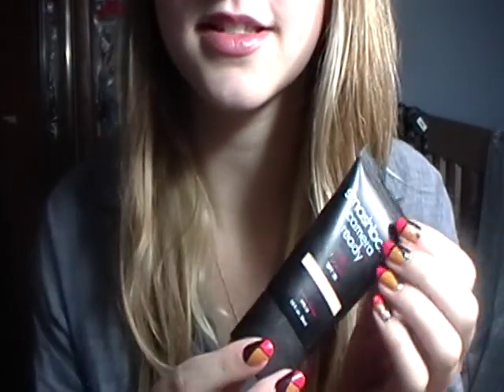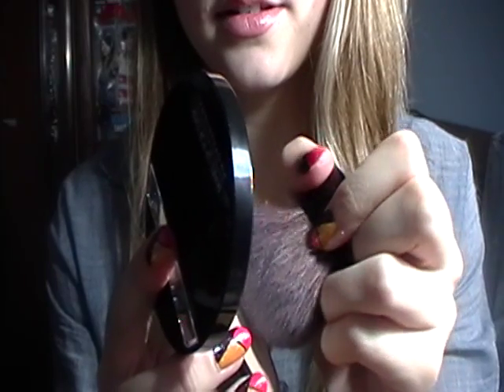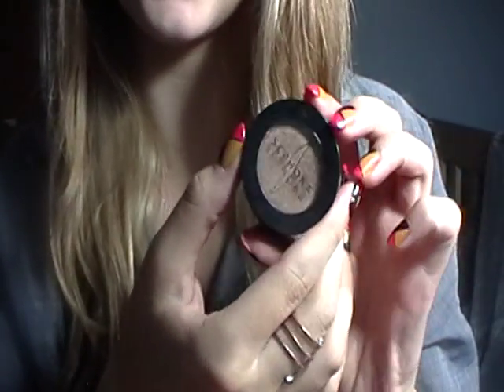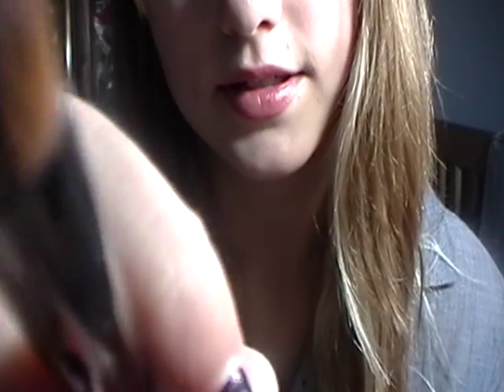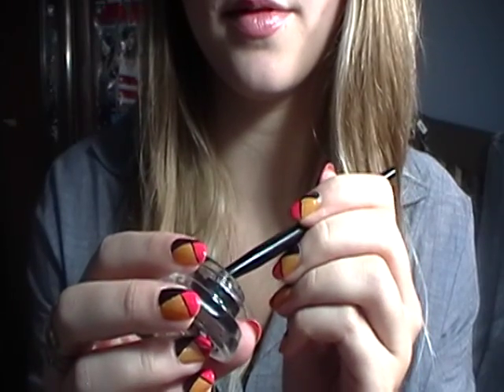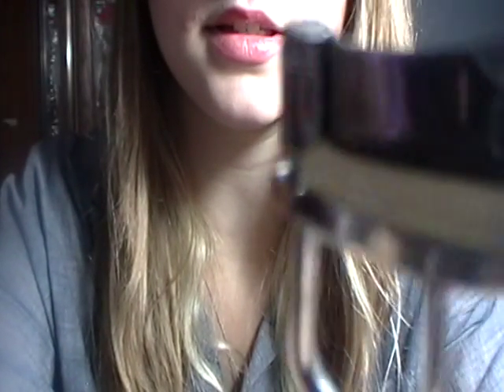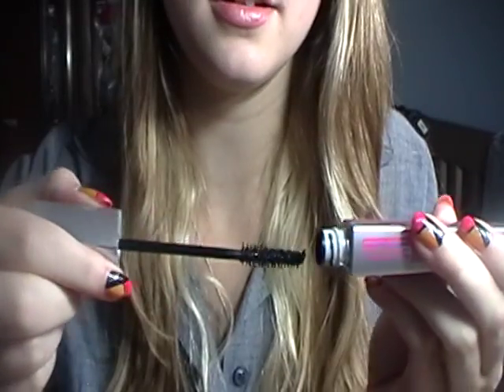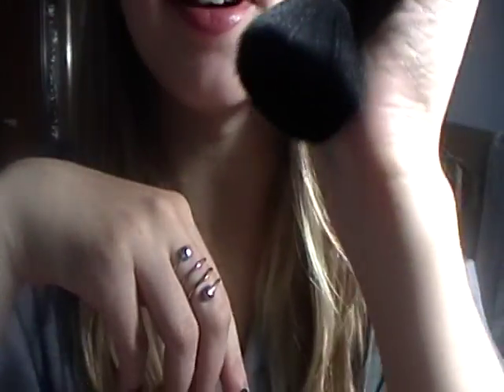Putting Makeup on You!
This is my first roleplay where I try out my new makeup products on you! This is a little different than my typical videos but I do hope you enjoy it! A makeup roleplay requested by Lilly Stone.